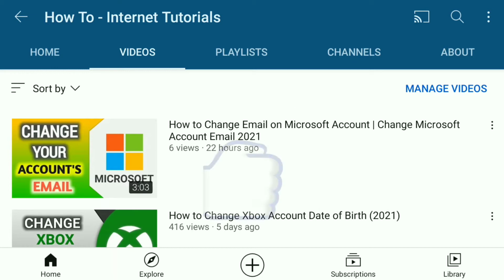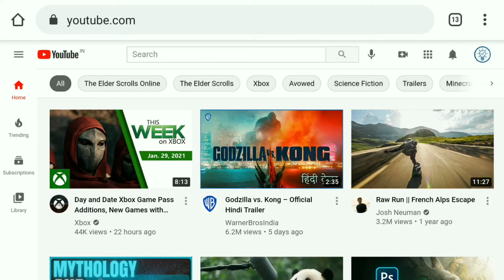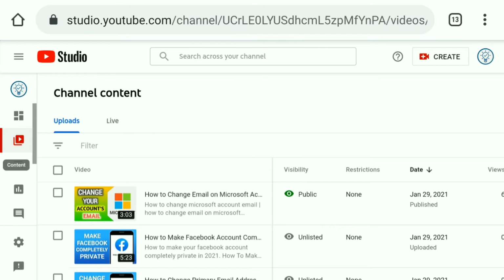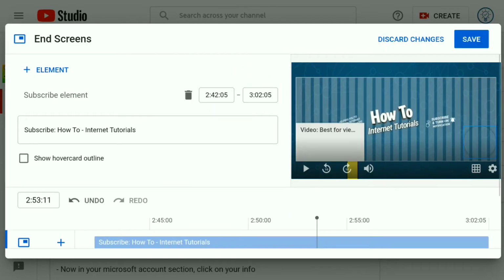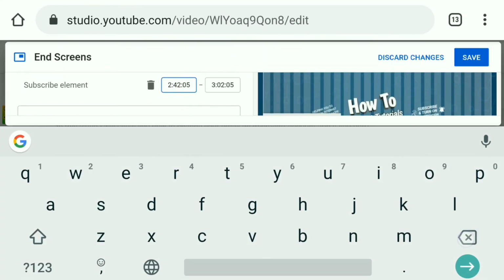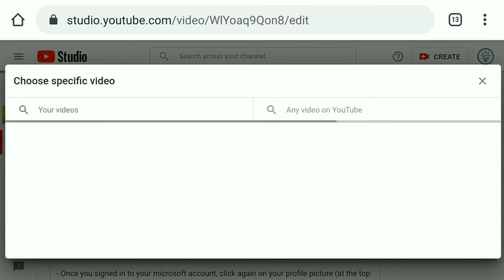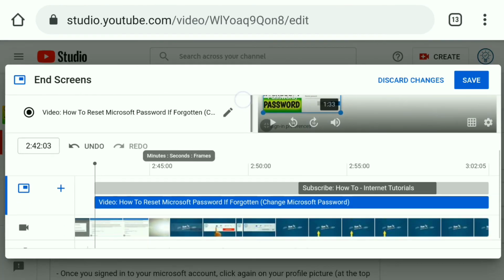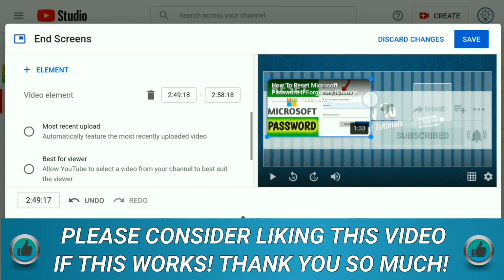How to Add End Screen to YouTube Videos on Android & iPhone! (2021)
How to Add end screen to Youtube Videos 2021 | How to add end screen to a YouTube video on mobile

50 ✔️
100 ✔️
150 ✔️

In this video I will show you how to add end screen to your Youtube videos on phone (android and ios). So if you don't know how to add end screen to YouTube Videos on iPhone and Android, then this video is gonna be very helpful for you. So make sure you watch this video all the way to end and you can easily add end screen on YouTube videos on phone.

End Screens are very important to get more extra views on different videos.

🚀 Steps to add end screen to youtube videos on Mobile:

- First open up any browser on your smartphone

- And then go over to official website of Youtube - youtube.com & (Note: the process will be same on android and iphone)

- Now enable desktop site in your browser

- And you must be signed in to your Youtube Account/Channel. Once you signed in to yourself account, click on the profile icon at the top right corner

- And then click on your channel & again click on your profile picture and tap on Youtube studio

- Now click on content (video) icon at left section

- Here choose a video that you want to add end screen for

- Now tap on that video and click on pencil icon

- And then in your video details scroll down and. follow the process mentioned in this video and you can easily add/edit end to youtube videos on phone (android and ios) in 2021.